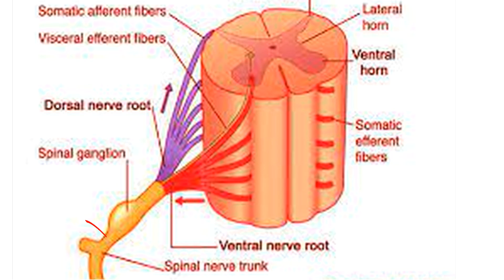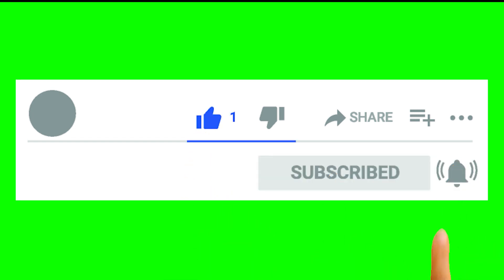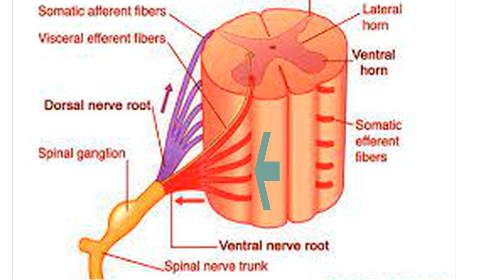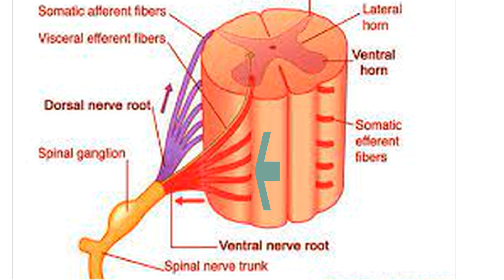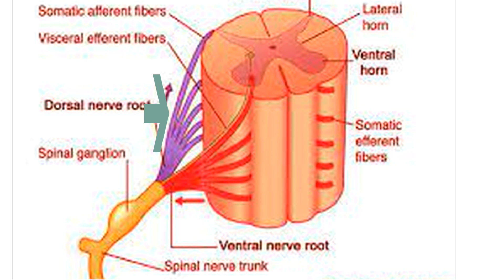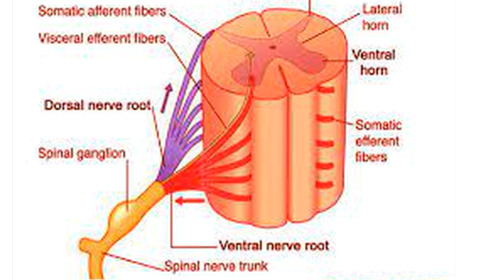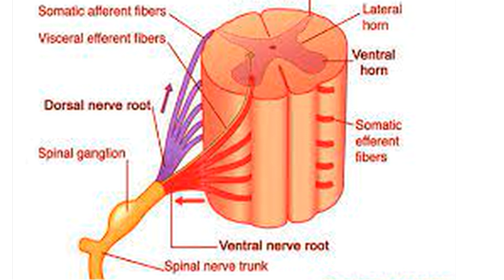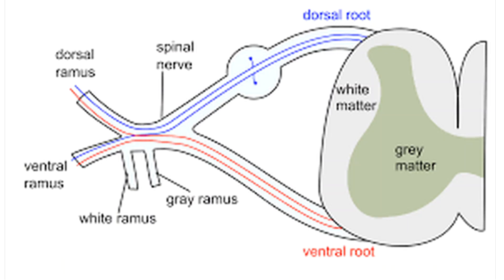spinal nerves formation (neuroanatomy episode10)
Spinal Nerves and Spinal Nerve Roots
There are 31 pairs of spinal nerves, which leave the spinal
cord and pass through intervertebral foramina in the vertebral column.  Each spinal nerve is
connected to the spinal cord by two roots: the anterior
root and the posterior root . The anterior root
consists of bundles of nerve fibers carrying nerve impulses
away from the central nervous system;these nerve fibers are
called efferent fibers. The posterior root consists of bundles of nerve fibers carrying nerve impulses to the central
nervous system; these nerve fibers are called afferent
fibers. Because these fibers are concerned with conveying
information to the central nervous system, they are called
sensory fibers. The cell bodies of these nerve fibers are situated in a swelling on the posterior root called the posterior root ganglion.
Anatomically, a dorsal root ganglion (DRG) emerges from the dorsal root of the spinal nerves. They carry sensory messages from various receptors (i.e., pain and temperature) at the periphery towards the central nervous system for a response. The role of DRG in chronic pain has been well established
There are three orders of neurons. The first-order neurons carry signals from the periphery to the spinal cord; the second-order neurons carry signals from the spinal cord to the thalamus; and the third-order neurons carry signals from the thalamus to thThe upper and lower motor neurons form a two-neuron circuit. The upper motor neurons originate in the cerebral cortex and travel down to the brain stem or spinal cord, while the lower motor neurons begin in the spinal cord and go on to innervate muscles and glands throughout the body.e primary sensory cortex.